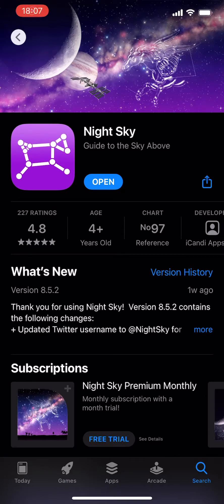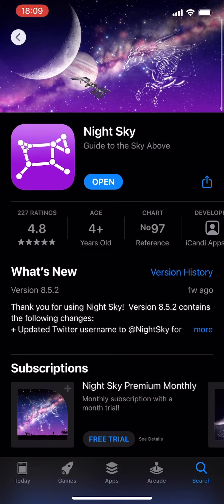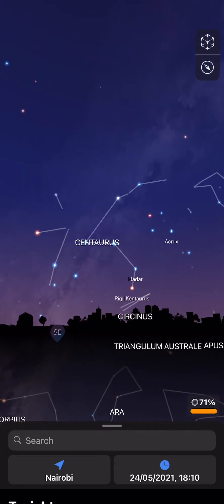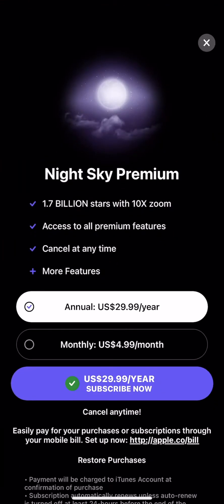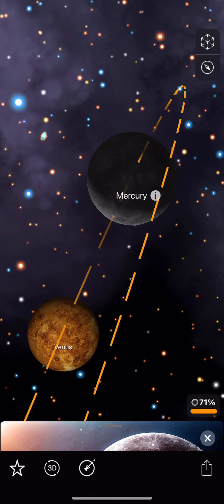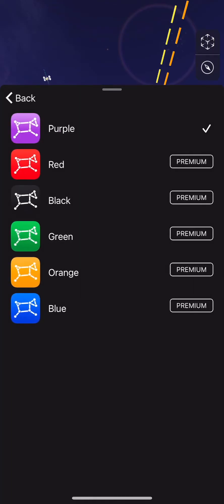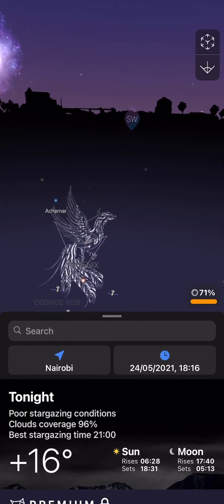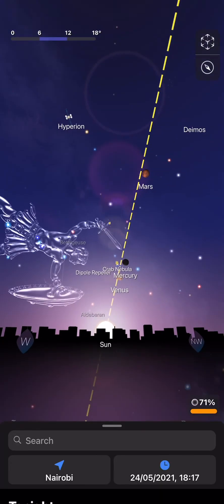Night Sky - Know Everything About The Stars With This App